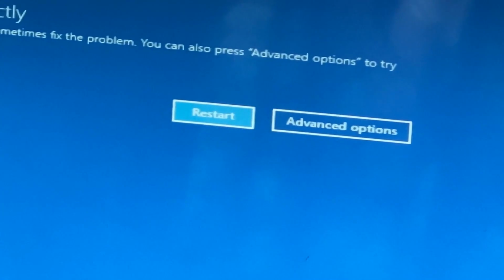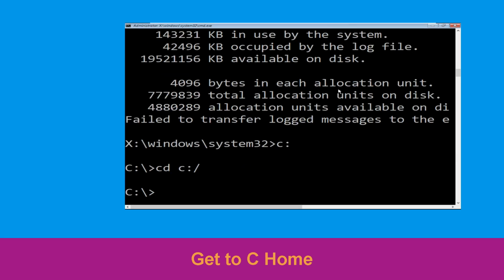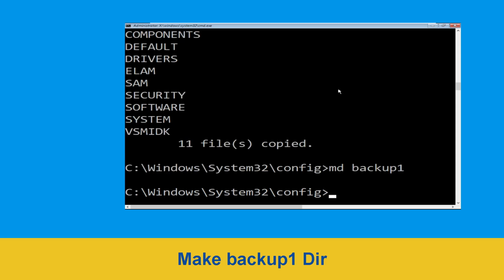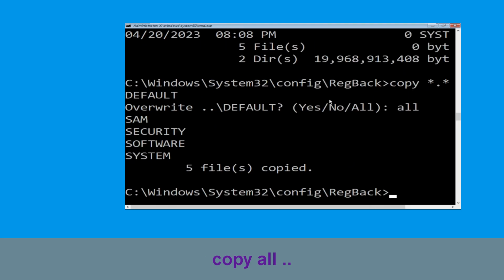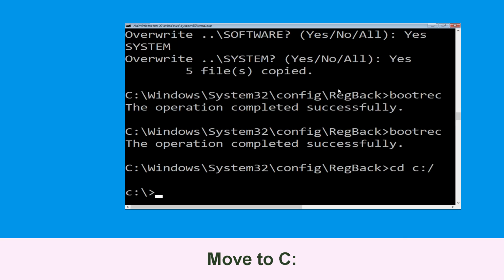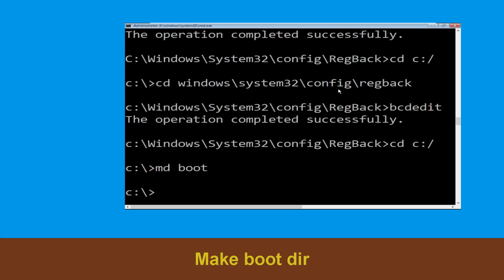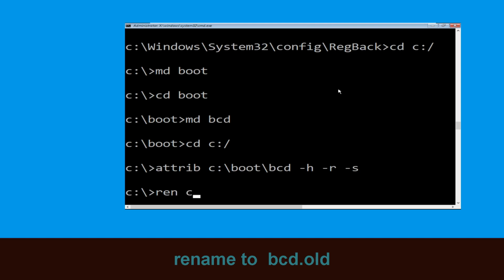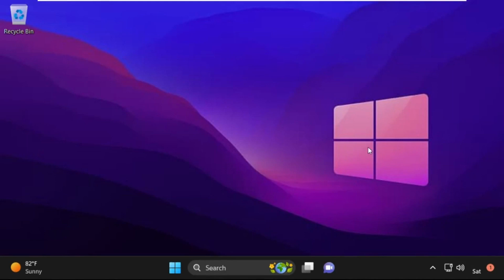INVALID_RUNDOWN_ Blue Screen Error Fix Windows 10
• IRQL_NOT_LESS_OR_EQUAL Error
• BAD_POOL_CALLER Error